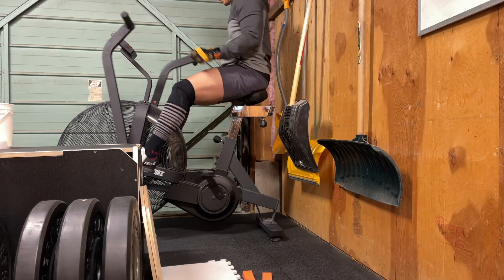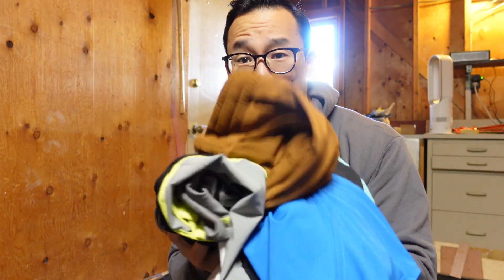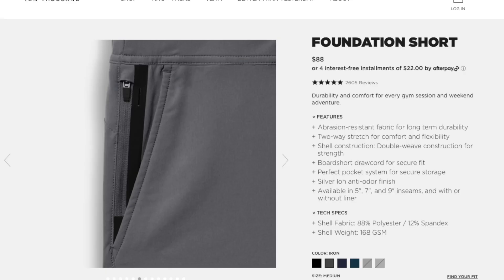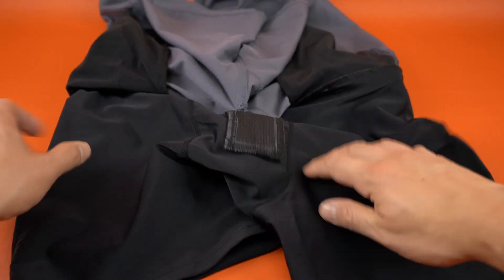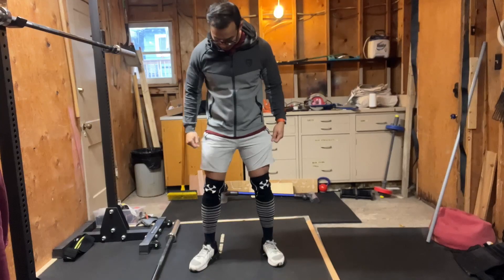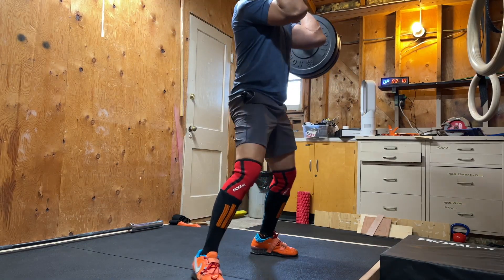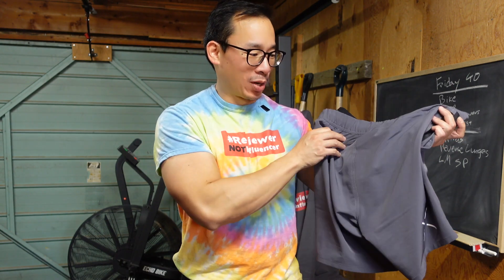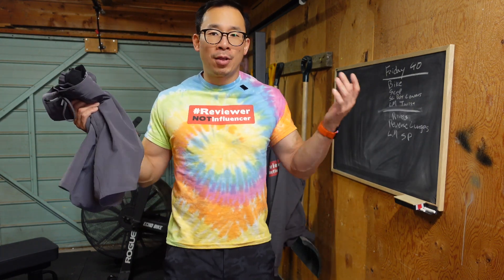Ten Thousand Foundation Shorts Review - Worth the $$$?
So who else have seen a PILE of advertisements for Ten Thousand shorts? I bought a couple of pairs and between the online ads and the constant bombardment of emails, I thought it would be just to review them first. For the last few months, I’ve been using a pair of lined, 7” foundation shorts in my workouts and what’s my final verdict?

I shouldn’t have spent $85 dollars on these shorts.

Why? Because the ride up. Every workout I’ve done with these shorts, I’ve had to pause and pull the shorts out of my groin. It’s annoying. Now I’m not a large individual and fall easily within Ten Thousands sizing schedule. In fact, my shorts might be a bit too loose and YET they still ride up.

The outer shell is supposedly made from 168 gsm material but the print on the inside of my shorts indicate that it’s 148 gsm material so who knows? At the time of purchase, Ten Thousand said there were five pockets on the shorts. My shorts only had three.

Between the liner and the shell, these shorts were close to 280 grams, making them one of the heaviest pairs of shorts. That weight, coupled with the brutal board short draw string, meant that the shorts felt like they were going to fall off. Good thing they ride up as that’s the only time the shorts felt secure when they were riding up in my crotch.

Honestly, most gym shorts are overpriced. In general, you’d expect them to be better than a $30 dollar Amazon basics pair BUT the Foundation shorts by Ten Thousand do not. What a waste of money!

In this video:

0:00 Intro
1:41 Design
2:47 Fit
4:27 Final Verdict